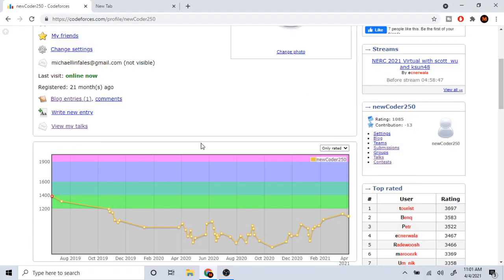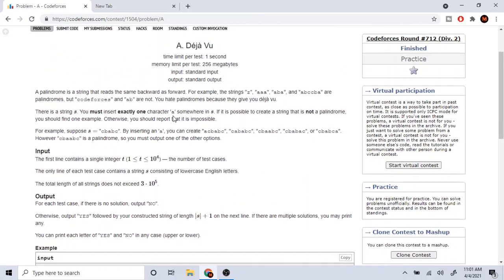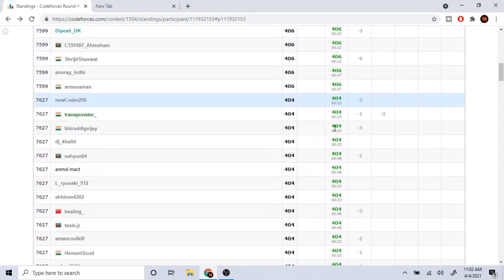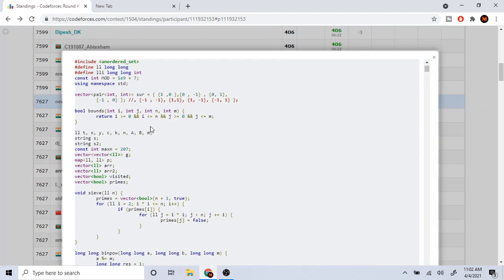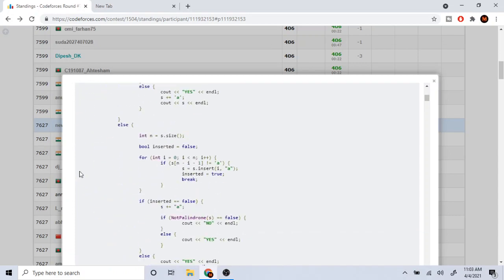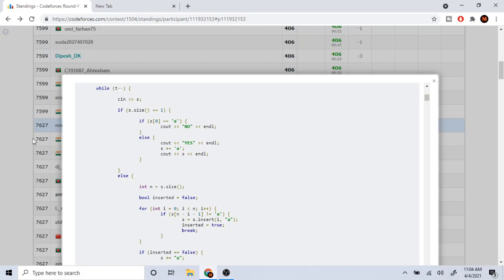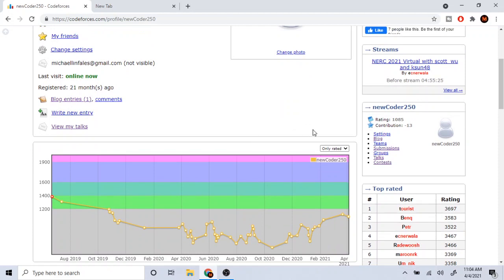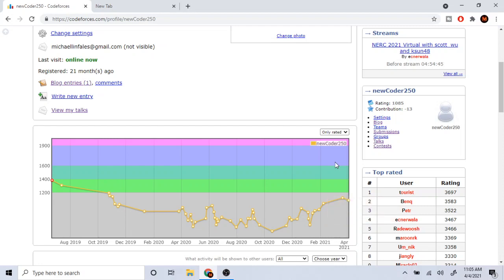Why you should stop caring about ranking in competitive programming